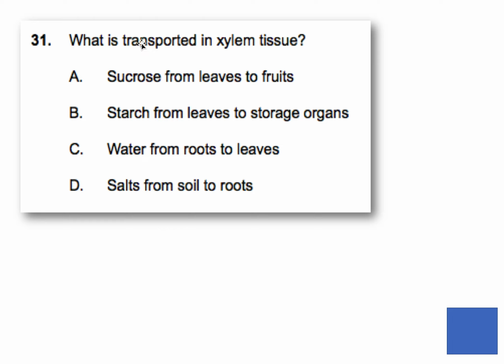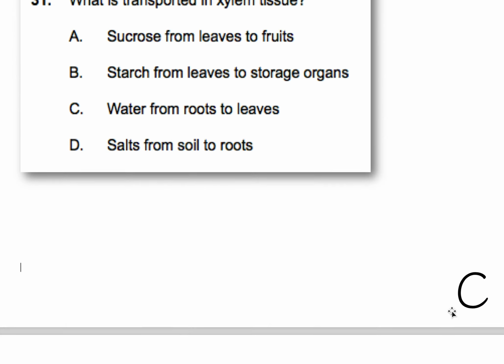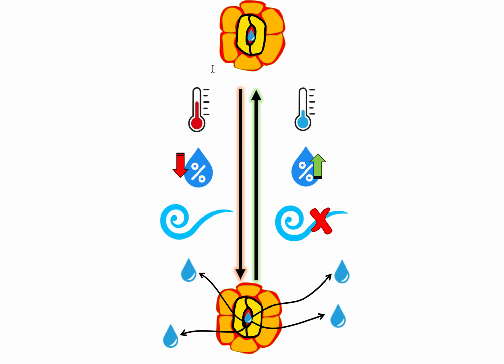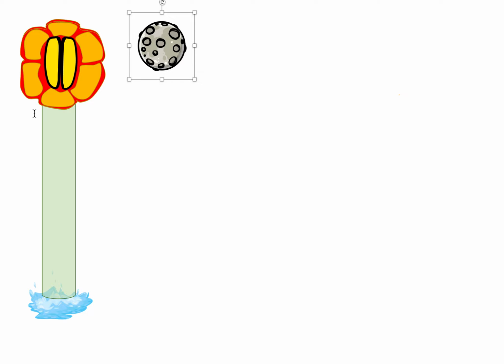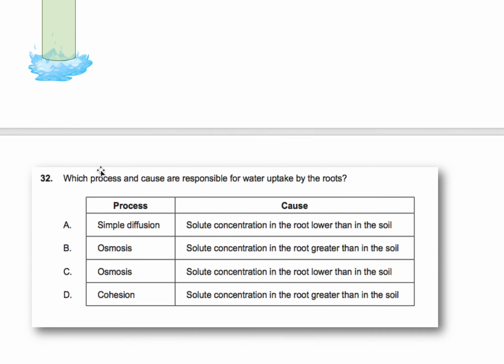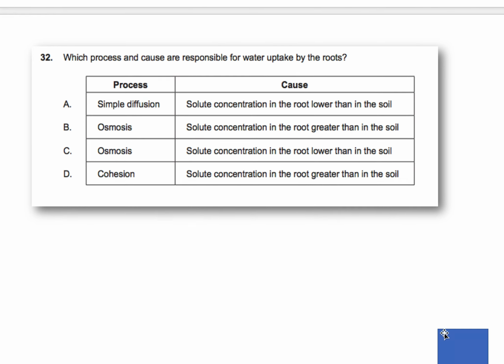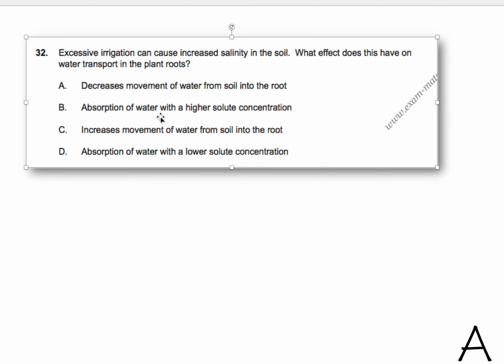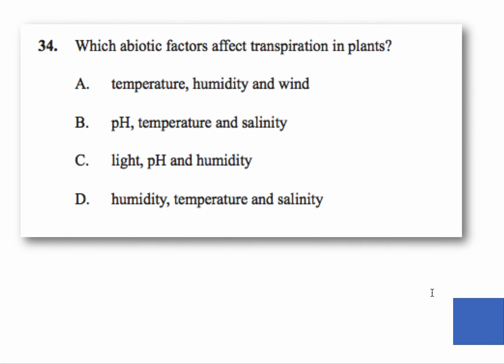(9.1) IB QUESTIONS (#1) - The Xylem - (IB Biology) - TeachMe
Here are some time stamps just for you!!
00:00 - 02:06 Question 1
02:07 - 07:34 Question 2
07:35 - 09:50 Question 3
09:51 - 12:12 Question 4
12:13 - 13:54 Question 5